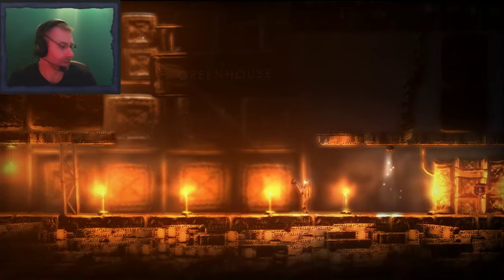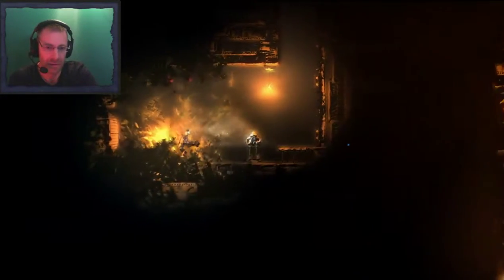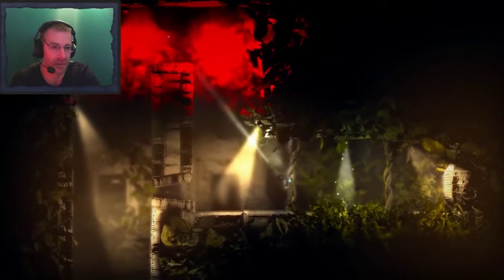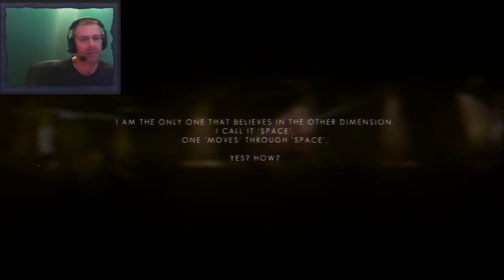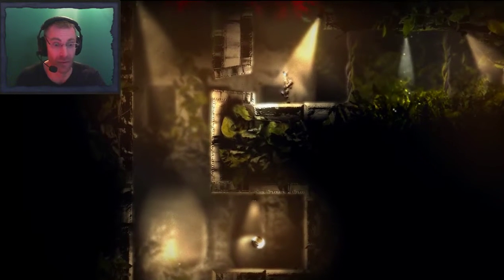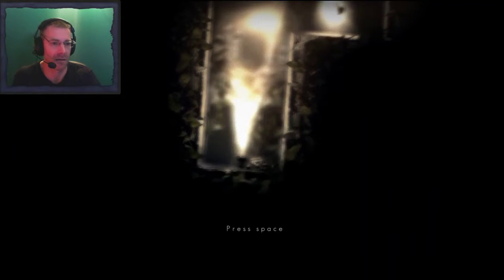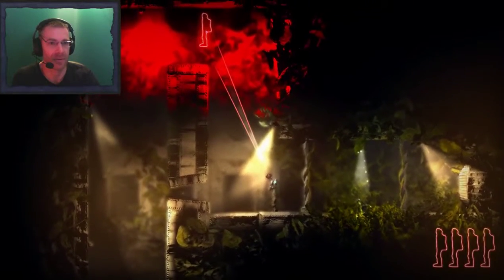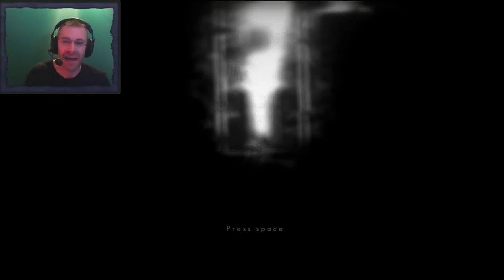The Swapper - Game Play - Part Five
The Swapper is an atmospheric puzzle platformer set in the furthest reaches of space.

Players wield an experimental device able to clone the user and swap control between them.
Dropped into a character and world as mysterious as the workings of the device itself,
The Swapper is a game of exploration of a very personal nature.

All of the art in The Swapper is constructed using clay models and other everyday materials.